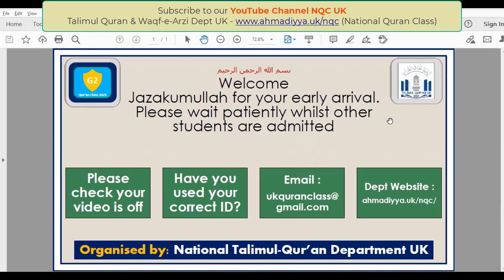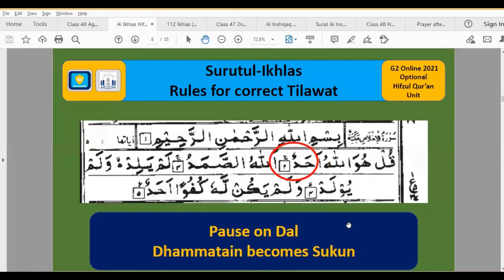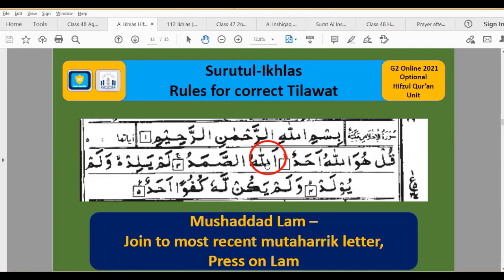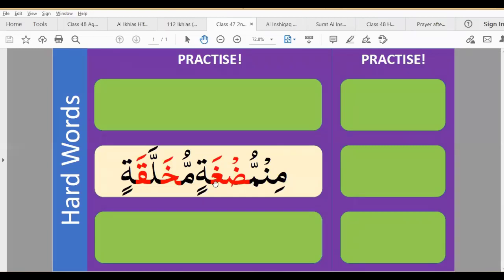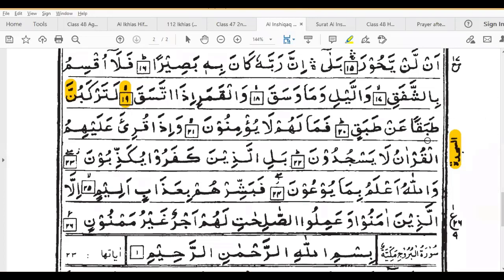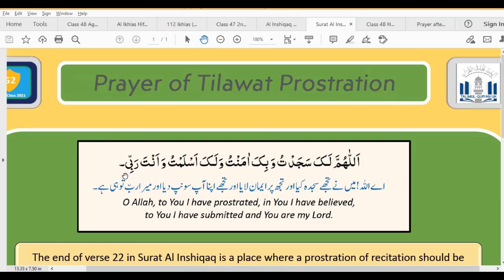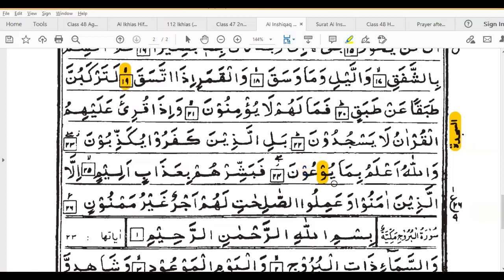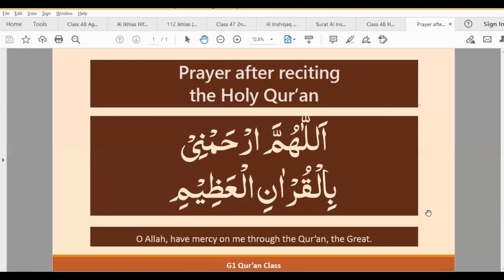Lesson 47 G2 17 03 2021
Online Quran Recitation Course for children teaching in English held on 17th March 2021